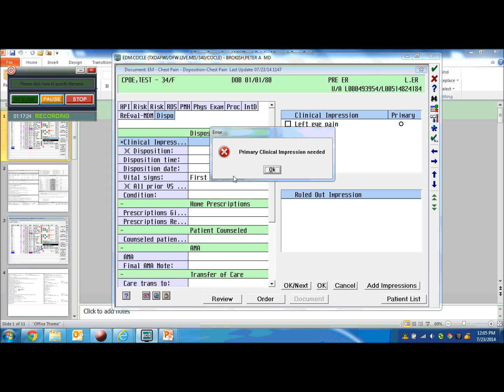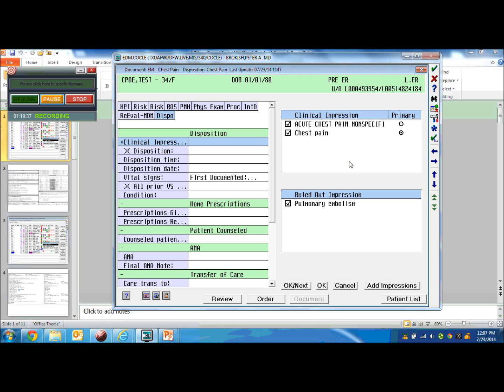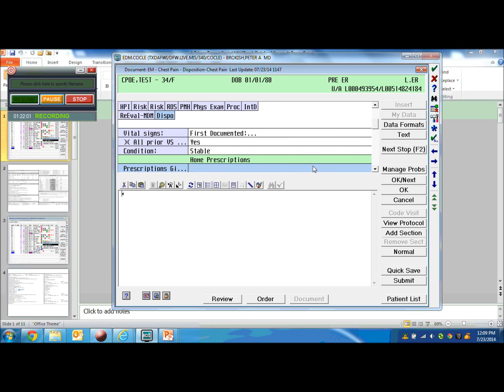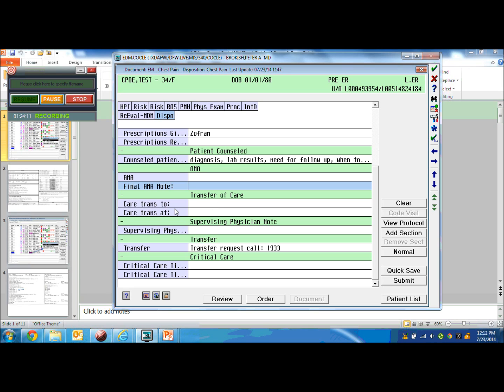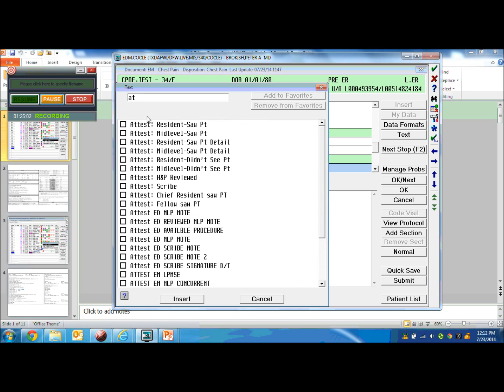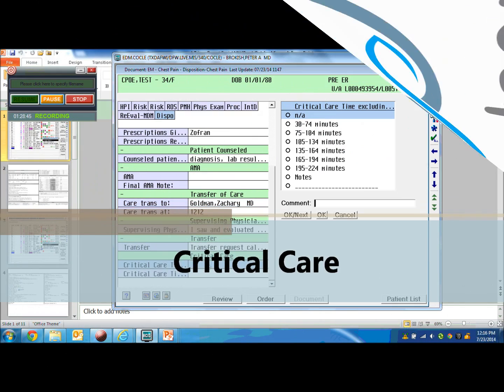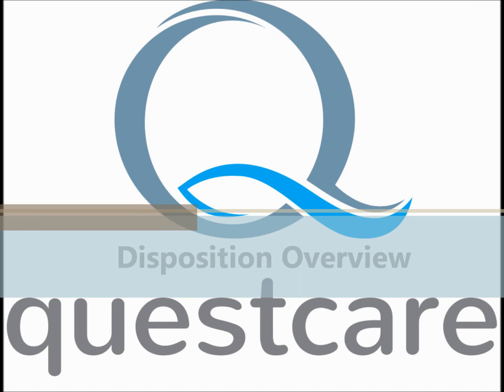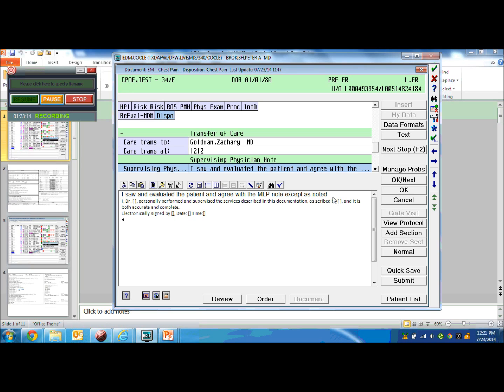11 Disposition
Review of documenting dispositions.